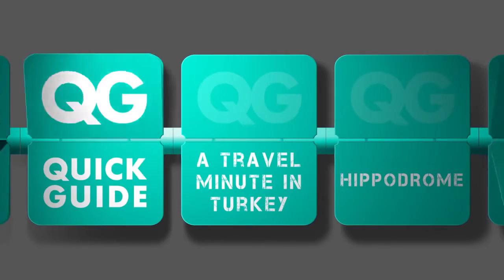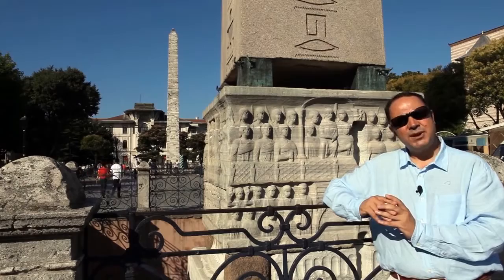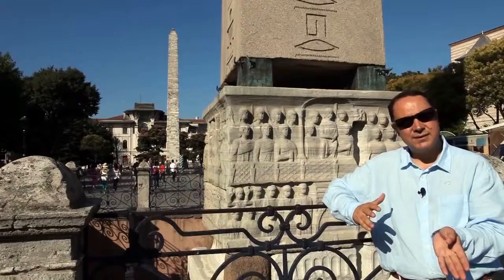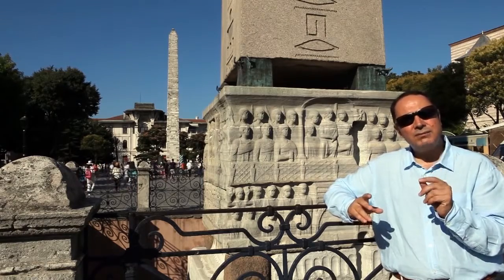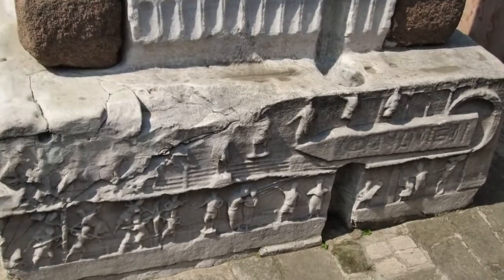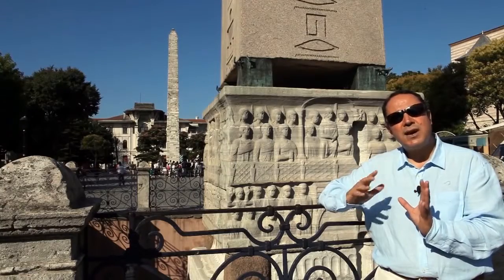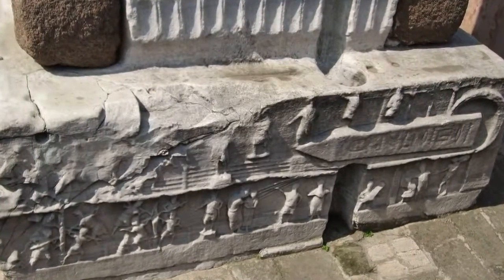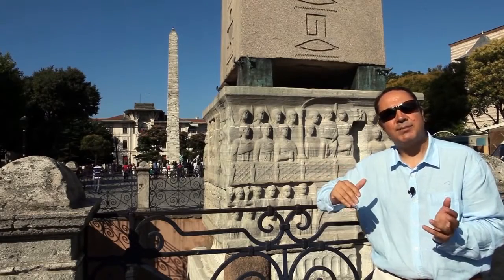Egyptian Obelisk in the Ancient Hippodrome in Constantinople